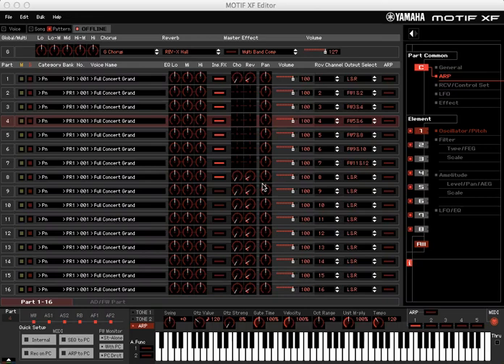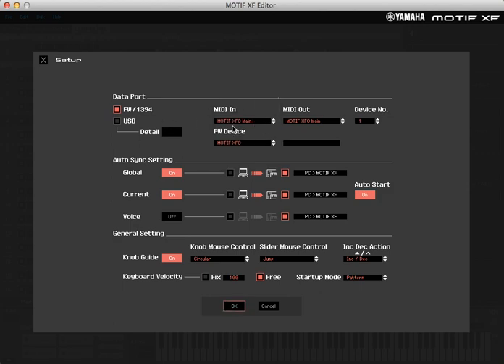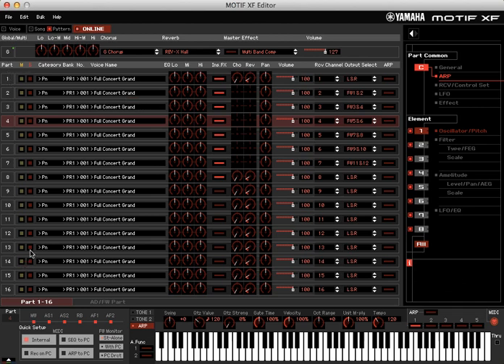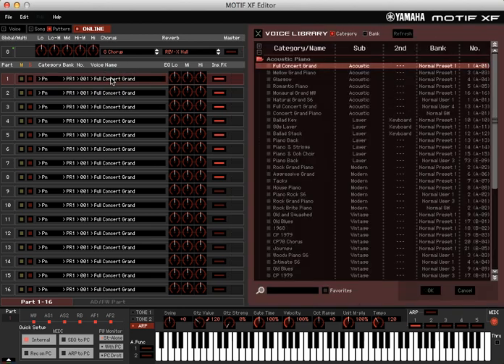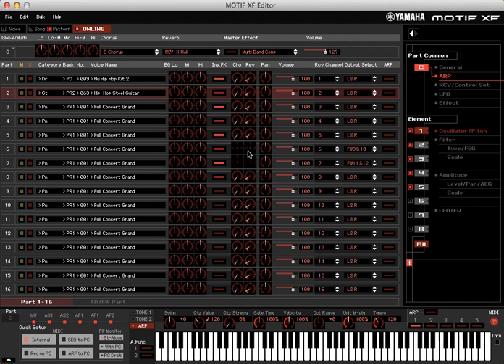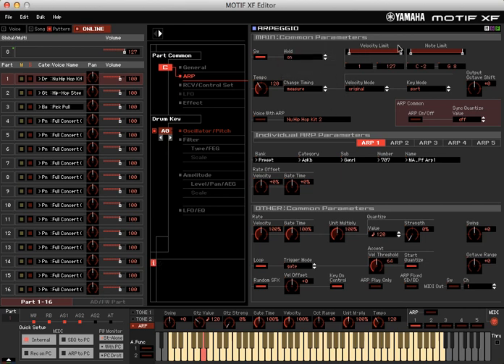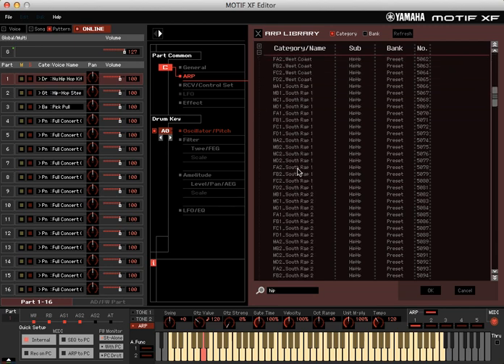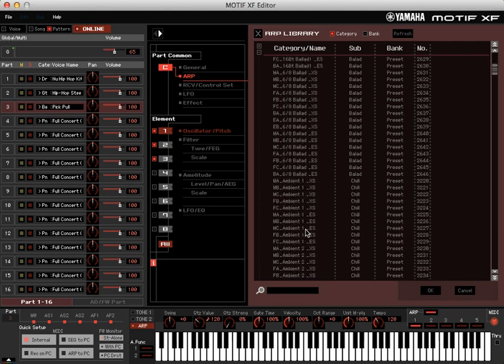Motif XF and XS Editor Tutorial Part I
This is a brief tutorial on some of the basic features of the Motif XF (and XS) Editor. This is my first tutorial. Your comments and feedbacks are greatly appreciated. I will post more.